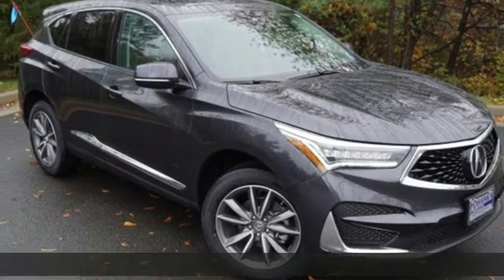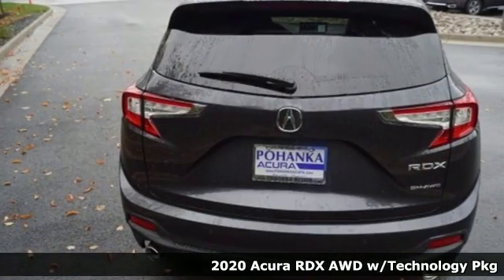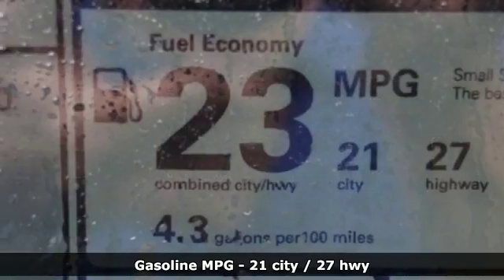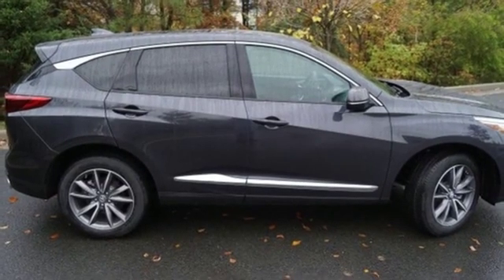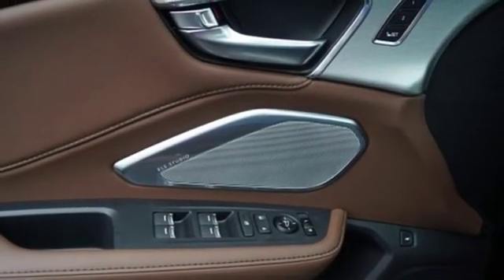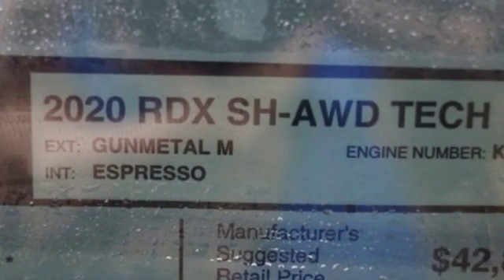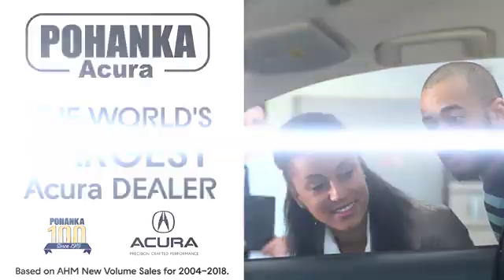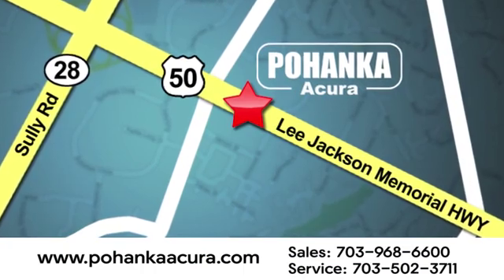New 2020 Acura RDX Arlington VA Acura Washington-DC, DC LL021631 - SOLD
Year: 2020
Make: Acura
Model: RDX
Trim: Technology Package
Engine: 2.0L 16V DOHC
Transmission: 10-Speed Automatic
Color: Gray
Interior: Espresso
Stock #: LL021631
VIN: 5J8TC2H50LL021631
Gunmetal Metallic with leather trimmed espresso sport seats, heated front seats, 2.0T power, SH-AWD, technology package, navigation, panoramic power moon roof, satellite radio, and much more. brbrRecent Arrival! 21/27 City/Highway MPGbrbrbrAll prices exclude taxes, title, license, and dealer processing fee of $799.00. Published price subject to change without notice to correct errors or omissions or in the event of inventory fluctuations. All features not on all vehicles. Vehicles shown are for illustration purposes only. MPG is based on 2016 EPA mileage ratings. Use for comparison purposes only. Your actual mileage will vary, depending on how you drive and maintain your vehicle, driving conditions, battery pack age/condition (hybrid only), and other factors. MPG is based on 2017 EPA mileage ratings. Use for comparison purposes only. Your mileage will vary depending on driving conditions, how you drive and maintain your vehicle, battery-pack age/condition (hybrid only), and other factors.

Address:
13911 Lee Jackson Highway